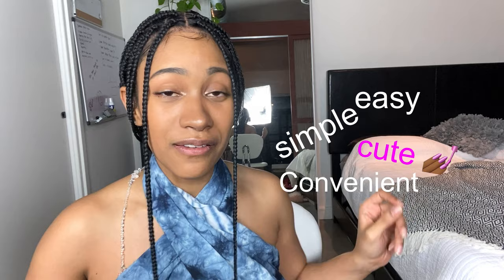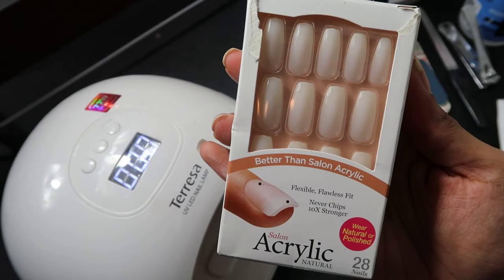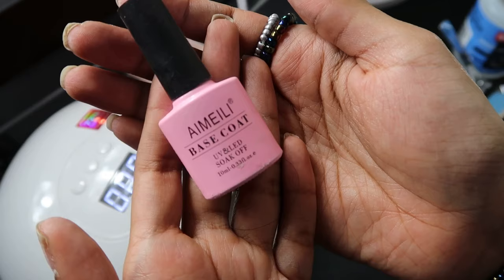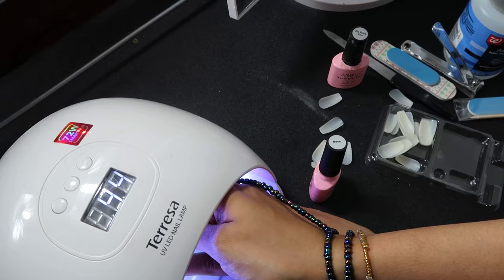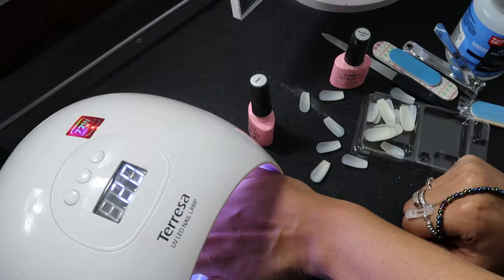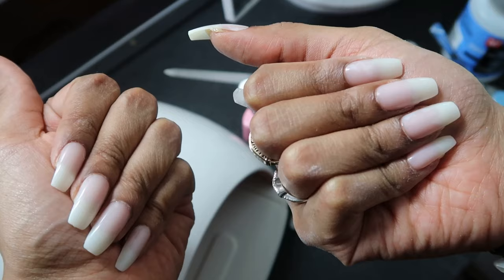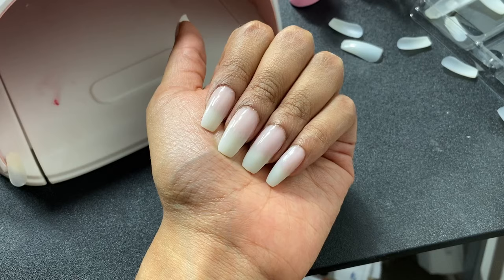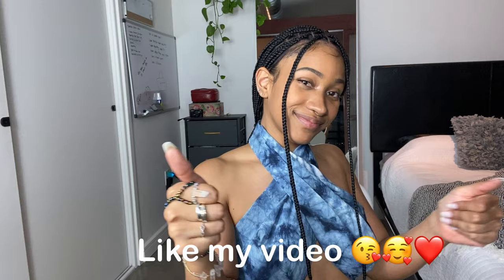STOP USING NAIL GLUE ! Try this instead ✨ d.i.y nails